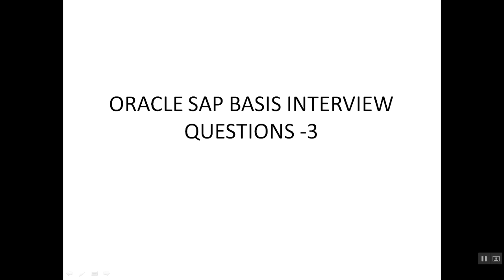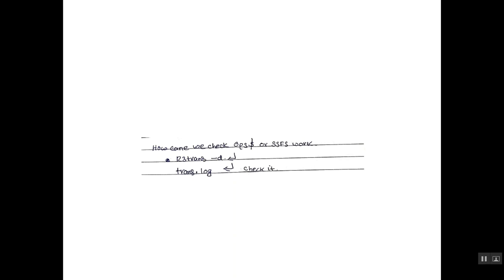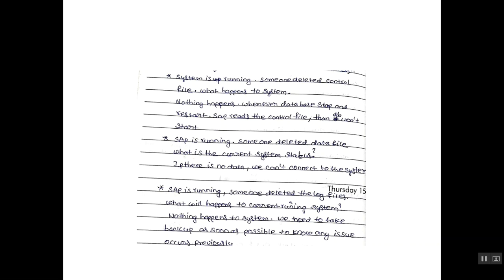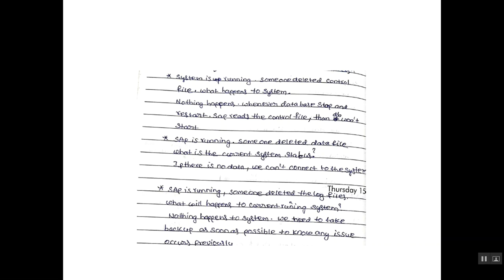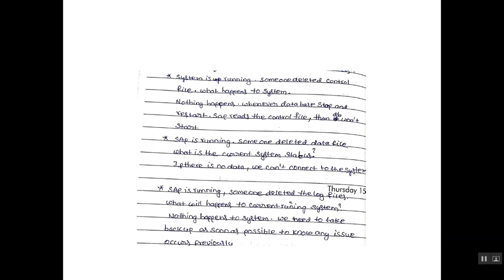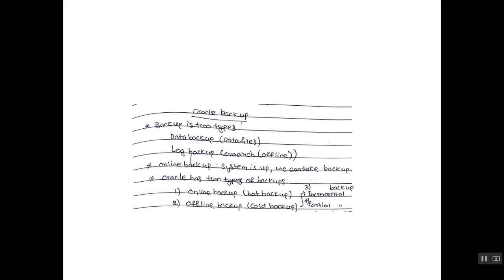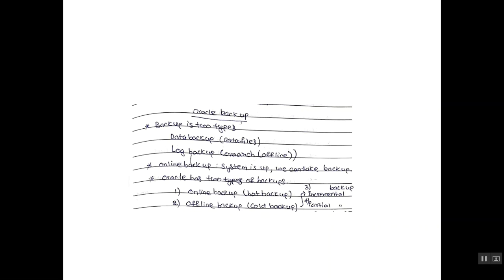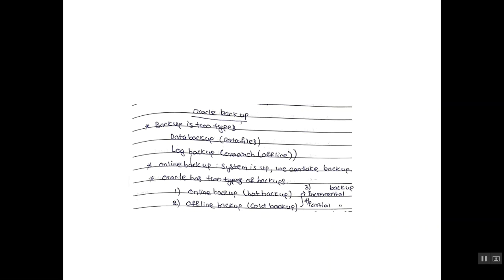ORACLE SAP BASIS INTERVIEW QUESTIONS - 3